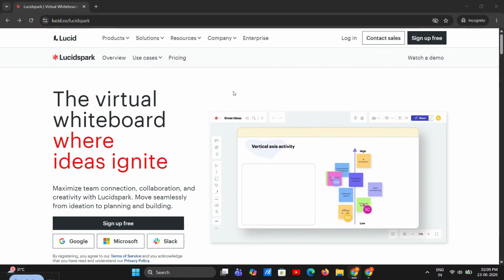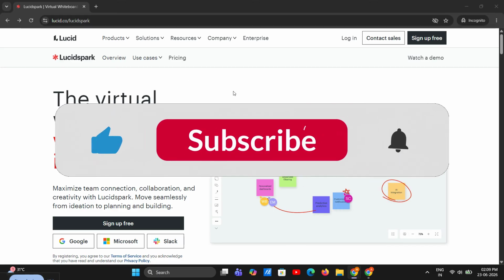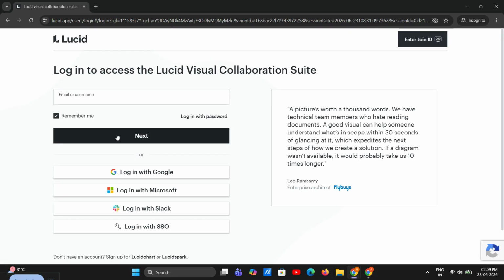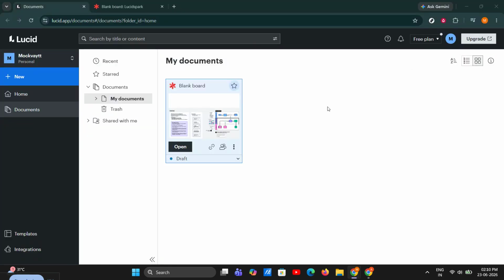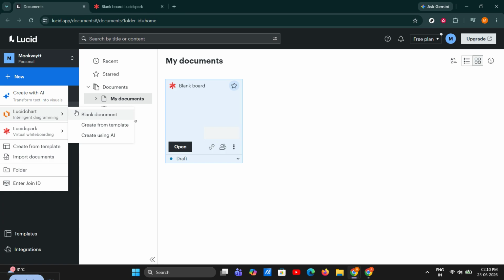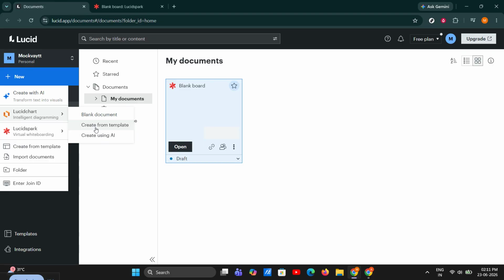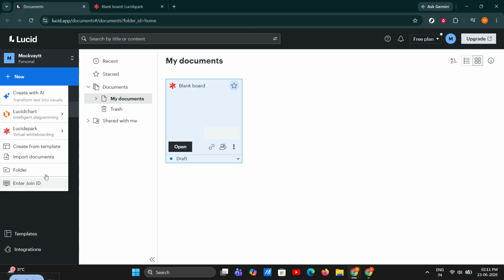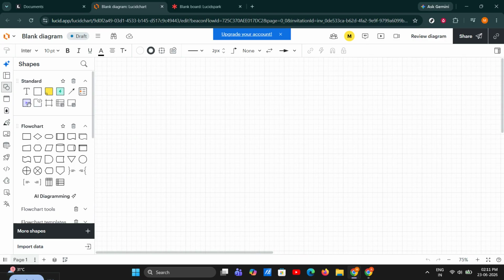How To Enter In Lucidchart (Easy Guide)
Learn how to enter in Lucidchart step by step, from opening the login page to signing in and starting a new board.
Perfect for beginners who want a quick, simple guide to access Lucidchart and begin creating diagrams.

🕚Timestamps:
0:00 Intro
0:16 Open Your Web Browser
0:28 Go To The Lucid Login Page
0:42 Sign In To Your Account
1:03 Access Lucidchart From The Homepage
1:21 Create Or Join A Board

✍️What You'll Learn In This Video:
• How To Open The Lucid Login Page
• How To Sign In To Your Lucid Account
• How To Find Lucidchart From The Homepage
• How To Create A Blank Board In Lucidchart
• How To Use A Template In Lucidchart
• How To Join A Shared Board With An ID
• How To Start Working In Lucidchart As A Beginner

💡Pro Tips For Using Lucidchart:
• Use Google Sign-In For Faster Access If Your Account Supports It
• Pick A Template When You Want To Save Time On Diagram Setup
• Use A Blank Board When You Need Full Creative Control
• Double-Check You Are In Lucidchart Before Starting Your Project
• Keep Shared Board IDs Handy For Quick Collaboration